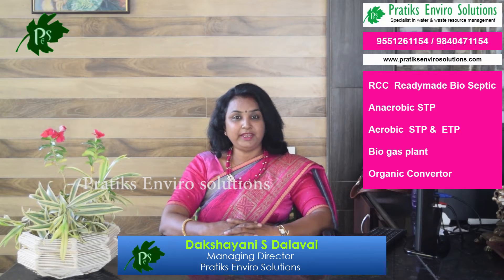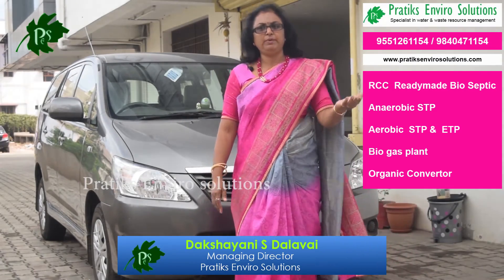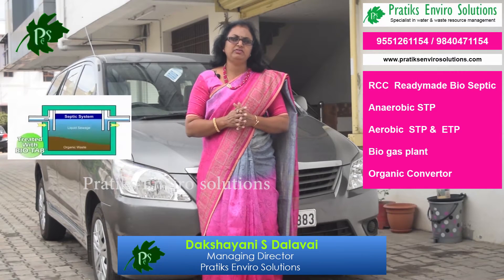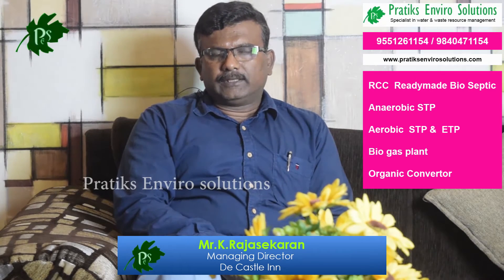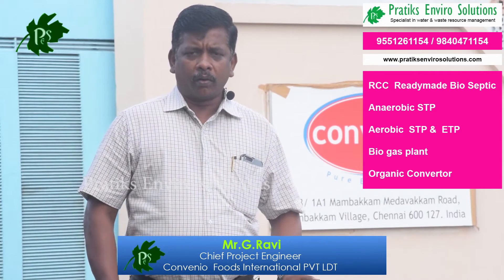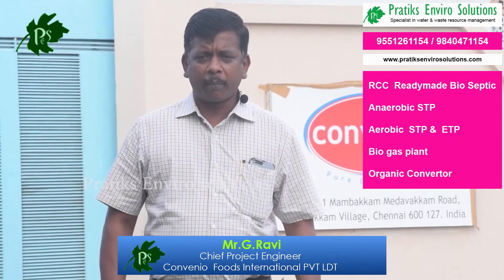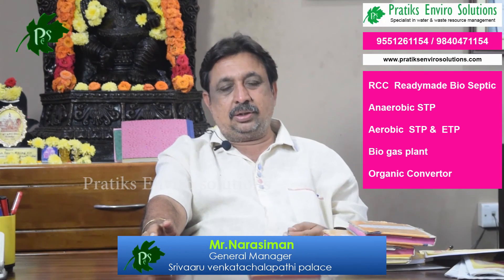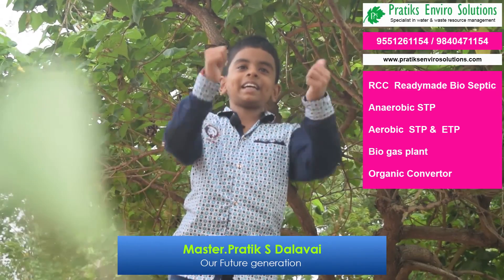Hotel industry - Installation of Bio septic tank & its success story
Hotel & hospitality industry - Bio septic tank system success story  - latest